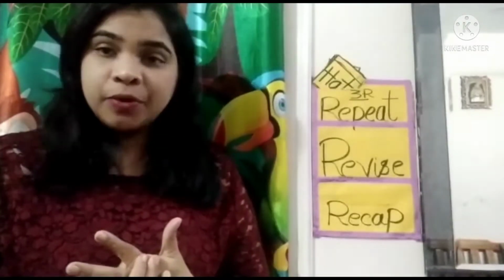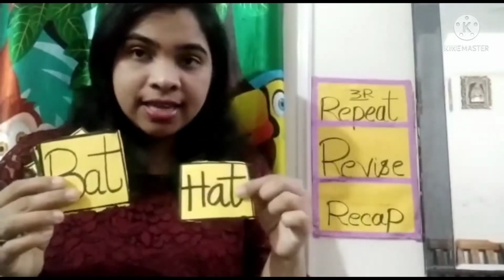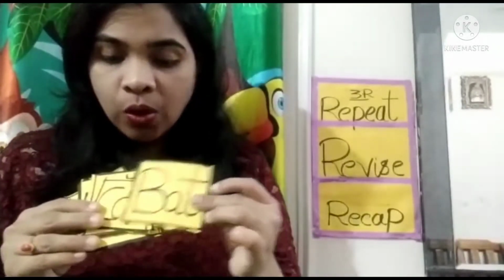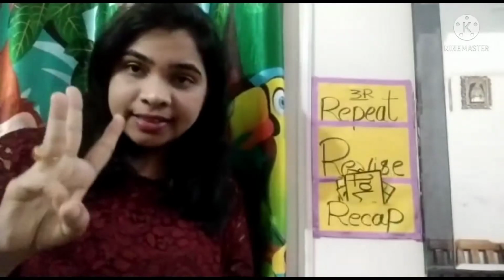Memory games for kids/memorising with fun /memory boosting games at home/mindgamesforkidsathome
This video is all about how actually I engage my kids in memory games at home ,,,visual and verbal memory are two parts  which has to ben balanced equally while training kids,,in the visual memori I us ed a choclate,biscuit,and lollipop,and three bowls,,few toys saking them to recollect what they have seen before by closing without cloth,,and also to finding missing ones among given toys,,,,in verbal memori I us ed 3r method to memorise for kids,,, finally I asked them  to stik coloured bulls oan given circle of butterfly picture,,,train game is also play ed to learn
 about numbers
Queries solved,,,,,,,,,,,,,,,,,,,,,,,
1-little confusion between letters and words
2-develop brain activities without spending mode money
3-simple ways of teaching